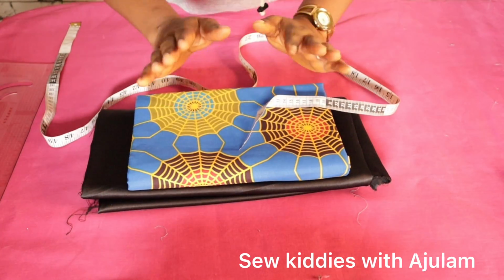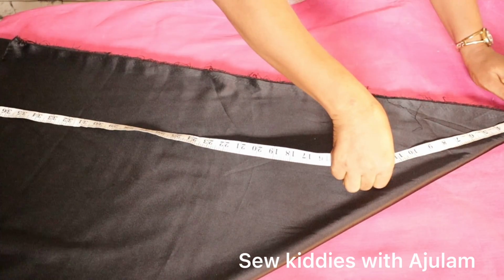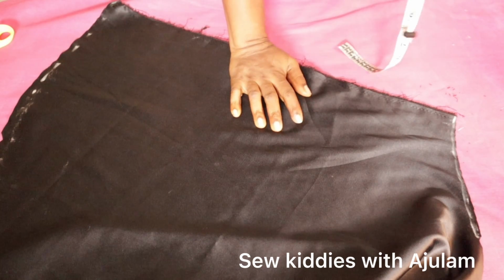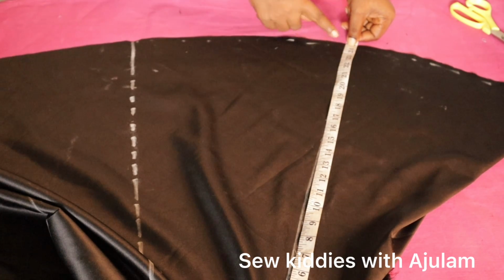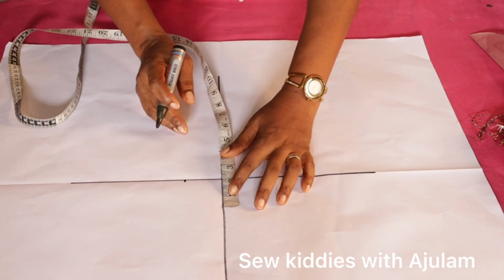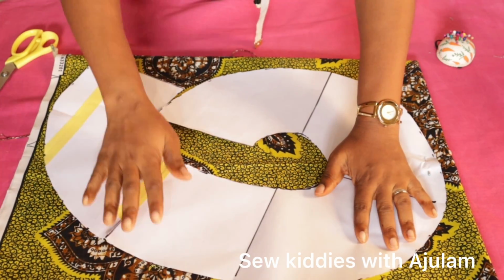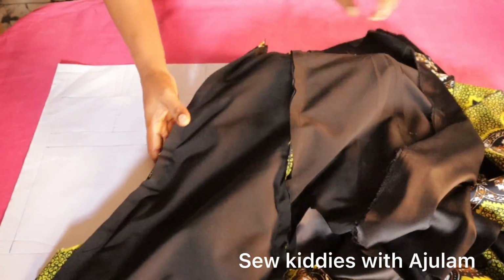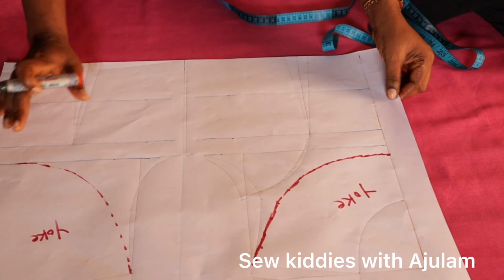Art of creating a Panel Skirt with Flounce / Sewing Tips and Tricks / step by step sewing tutorial.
In this exciting tutorial, I will guide you through the process of cutting and sewing a charming panel skirt with a flounce for kids. Whether you're a sewing enthusiast or a parent looking to create a unique garment for your little one, this project is perfect for you.

Join me as I show you the step-by-step process of cutting and sewing vibrant fabrics to create a delightful panel skirt with a playful flounce. I will provide clear instructions and useful tips along the way, making it accessible for sewers of all skill levels.

Your child will love twirling around in this adorable panel skirt, which adds movement and interest through its carefully crafted panels and flounce. The finished garment will undoubtedly become a favorite in their wardrobe.

Not only is this tutorial fun and engaging, but it also allows you to showcase your creativity and give your child a one-of-a-kind fashion piece. Imagine the joy on their face when they wear a skirt made with love!

So, gather your supplies, including colorful fabrics, matching thread, scissors, a sewing machine, pins, and a measuring tape. Follow along with me and let's embark on this sewing adventure together.

Get ready to create something special for your little fashionista. Let's cut, sew, and bring this adorable panel skirt with flounce to life! Happy sewing!

Our intensive online intensive classes are coming up soonest. We have the beginner class, the intermediate class, the advance class, the cupcake dress class, the trouser and jacket class.